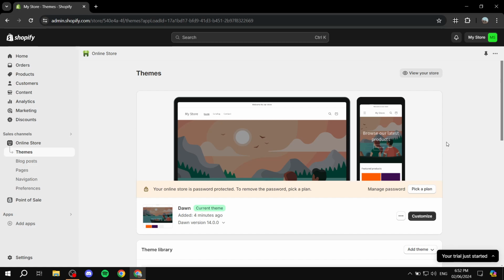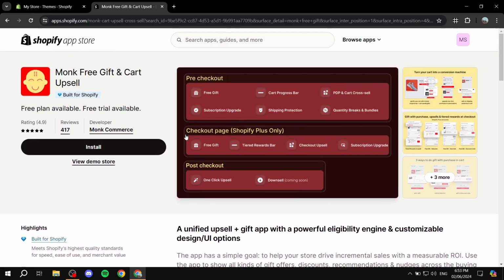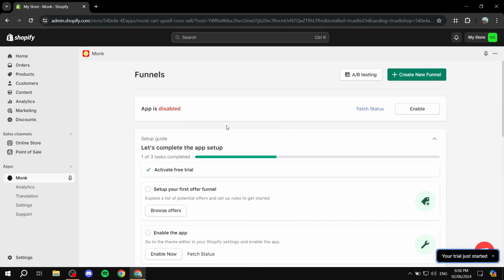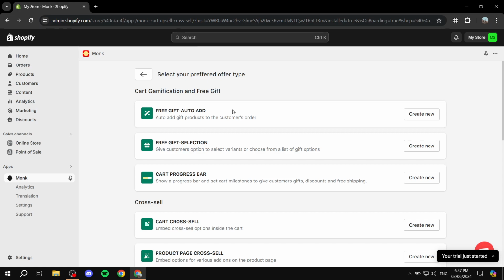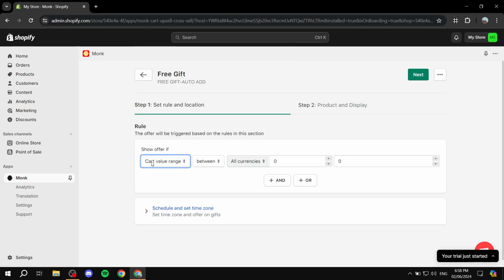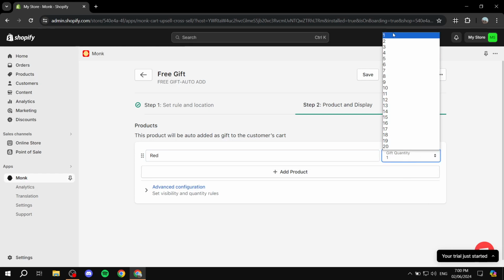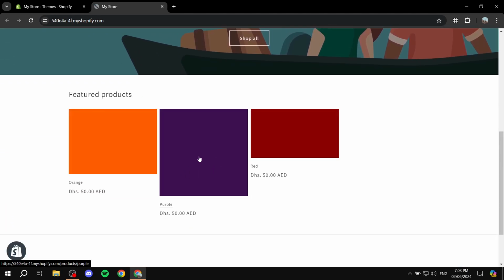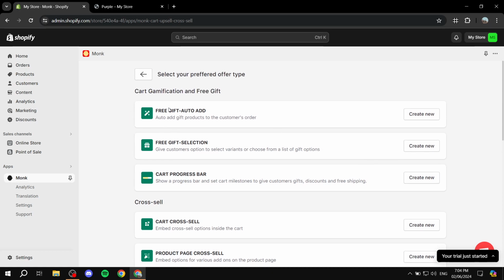How to Add Free Gift with Purchase on Shopify | Full Tutorial 2025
If you are looking for a video about How to Add Free Gift with Purchase on Shopify, here it is!